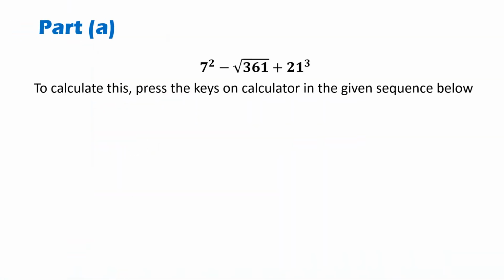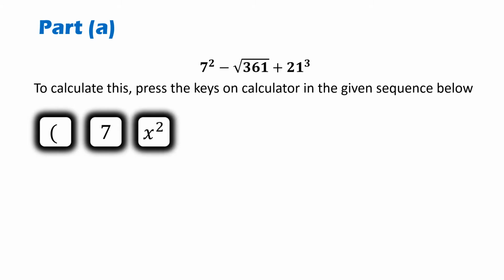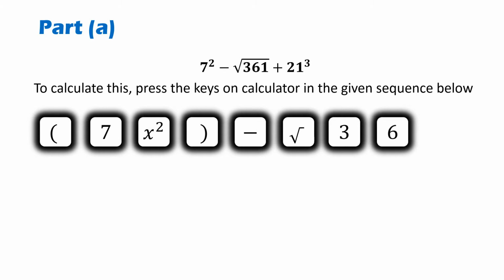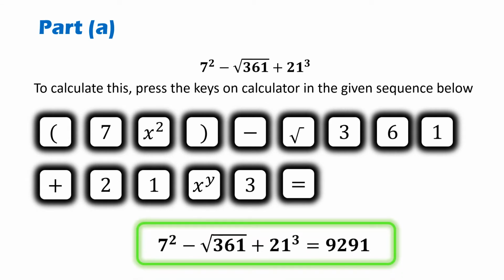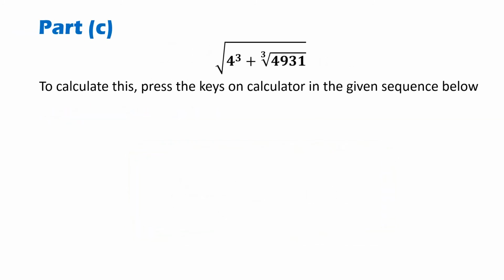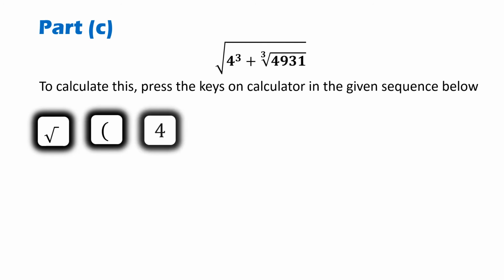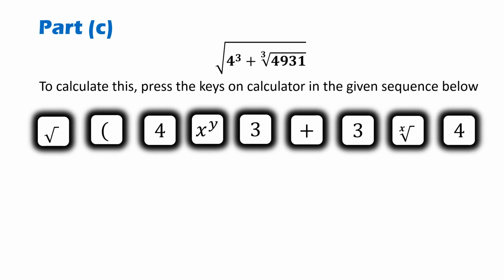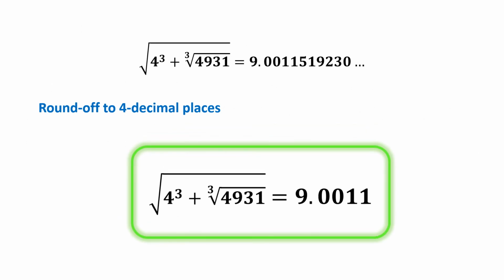TUTOR ONLINE OXFORD D1 NEW SYLLABUS MATHEMATICS BOOK 1 7TH EDITION CH01 PRIMES, HCF & LCM EX1A Q7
Book Name: Oxford New Syllabus Mathematics book 1
Edition: 7th edition
Exercise: 1A (Primes, Highest Common Factor and Lowest Common Multiple)
Question No.: 7